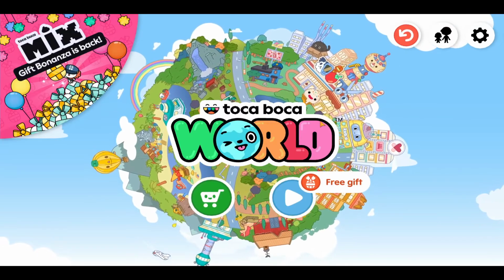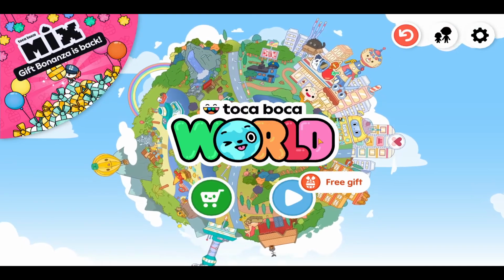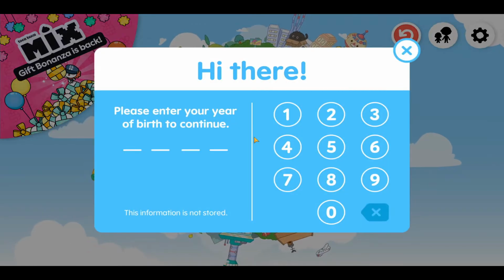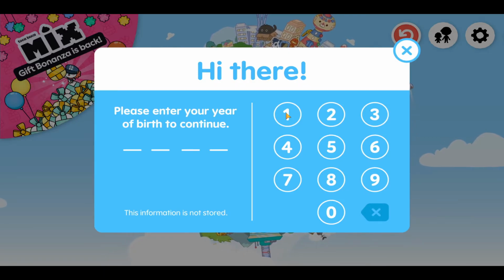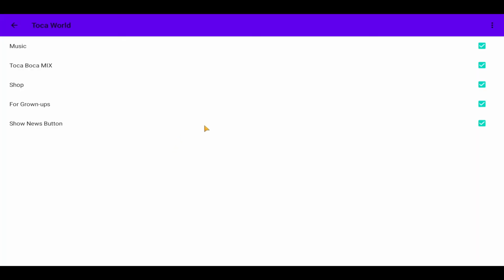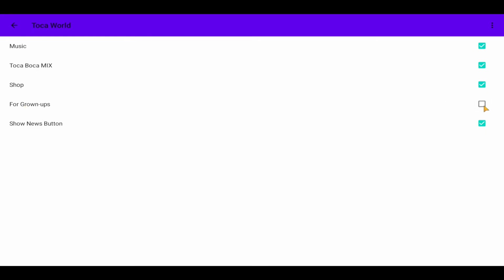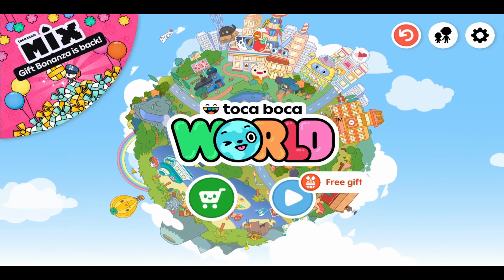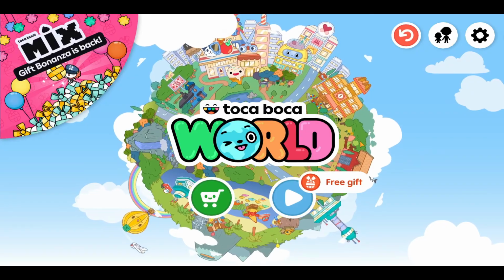How to Change/Enable or Disable Parental Control Settings on Toca Boca World Game? 2024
In this video, we’ll walk you through how to manage parental control settings in the Toca Boca game. Whether you want to enable restrictions or adjust them for a more personalized experience, this guide makes it easy to manage your child’s gameplay in Toca Boca World.